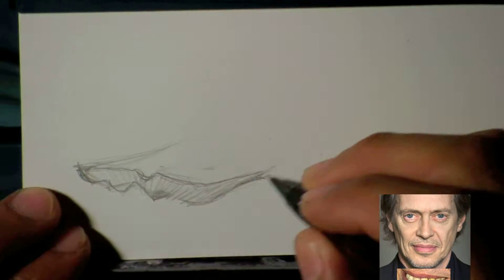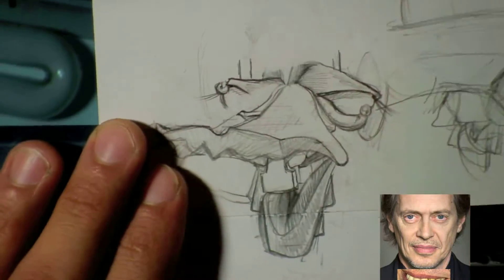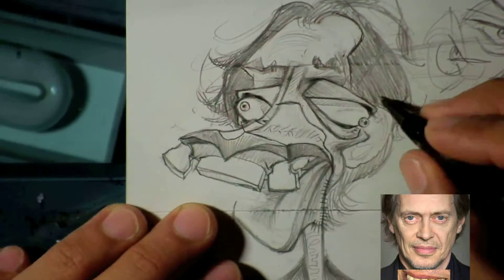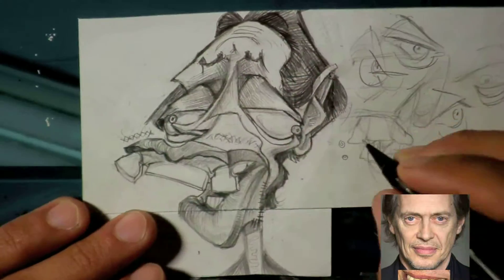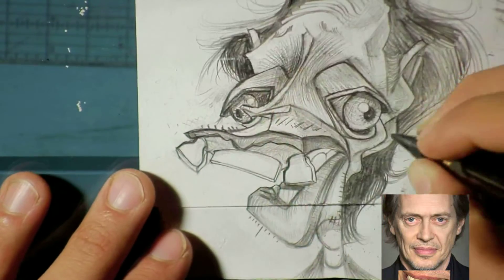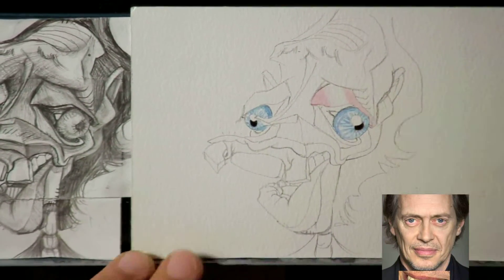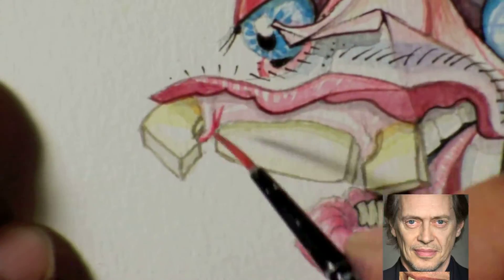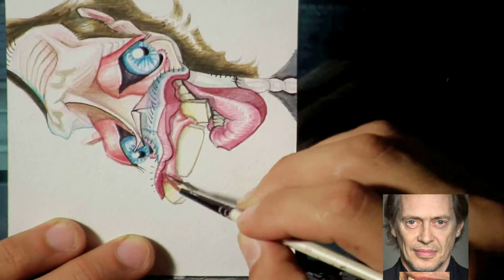Steve Buscemi Exaggerated Caricature - Watercolor